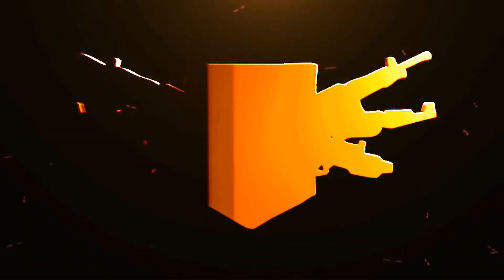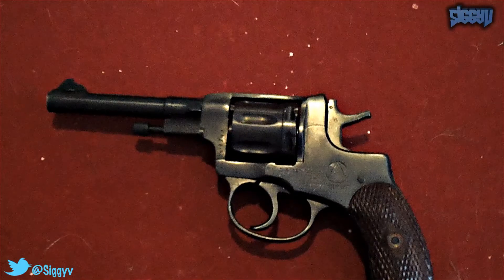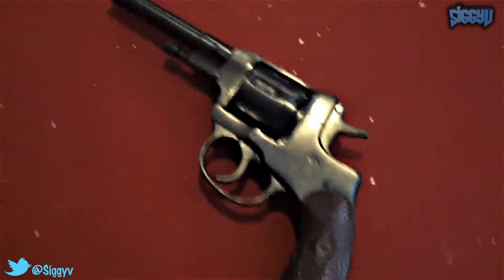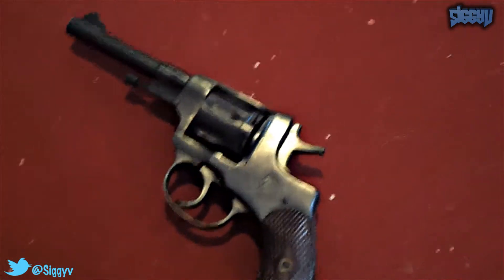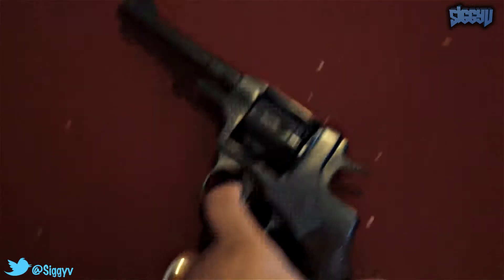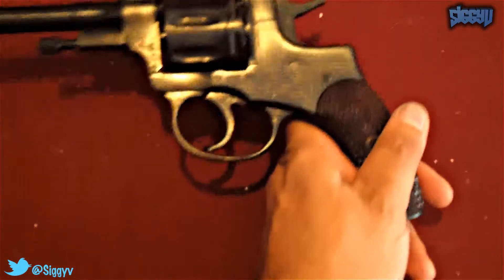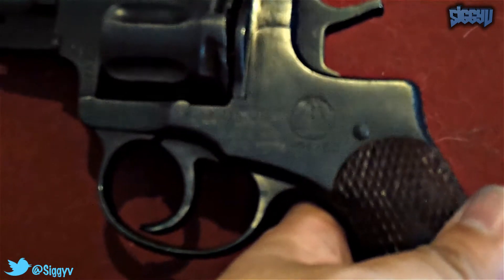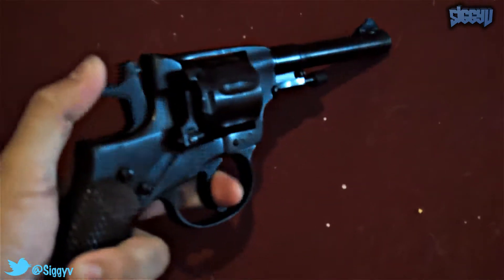Nagant M1895 | Jerky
MAKE SURE TO SUB TO ALL THOSE CRAZY MOFOS :)

Nagant
Nagant
Nagant
Nagant